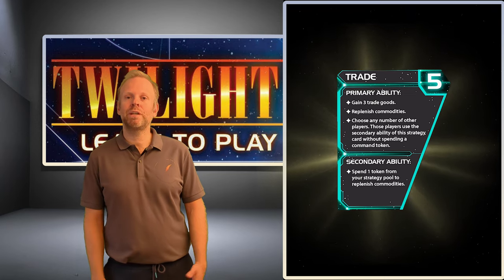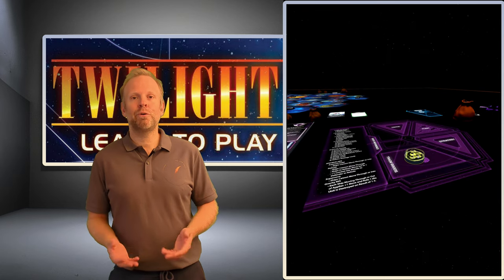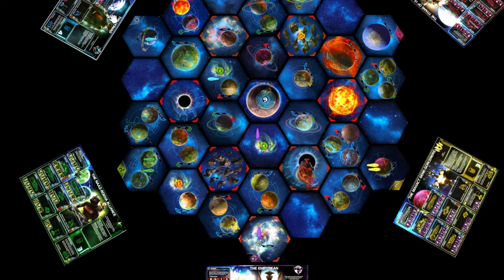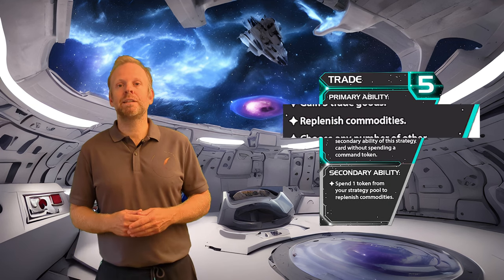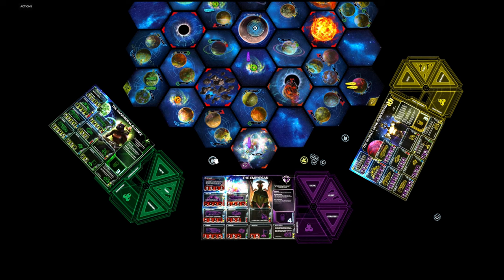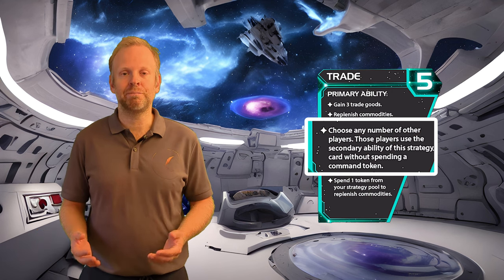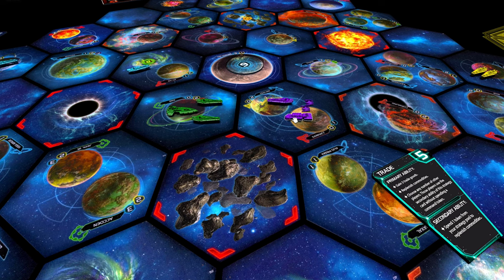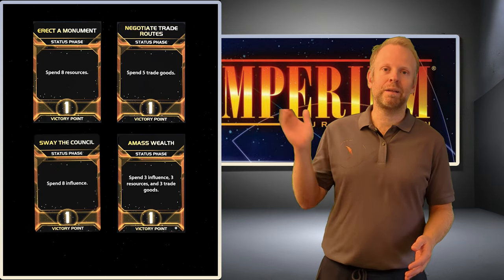Trade Strategy Card - Unleash the power of Trade [Twilight Imperium 4, PoK]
Every round in Twilight Imperium starts with the Strategy Phase, where each player, starting with the Speaker, selects a Strategy Card.

In this video, I will tell you need to know about the Trade Strategy Card.
What it does for you
When to pick it
How it can help you win the game

Thanks:
To Toft for reviewing
Fantasy Flight Games for making a great game
My trusty Twilight Imperium play group, who has taught me so many lessons. And I have even learned a bit from some of them.
The creators at Pixabay
Tabletop simulator